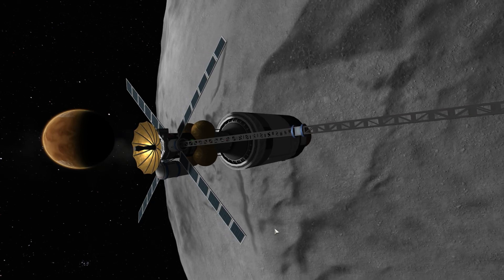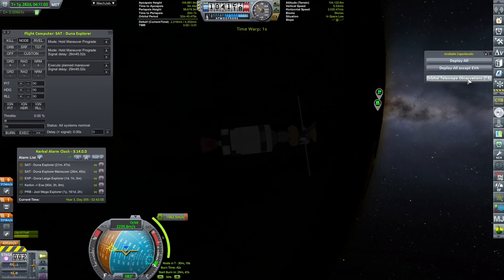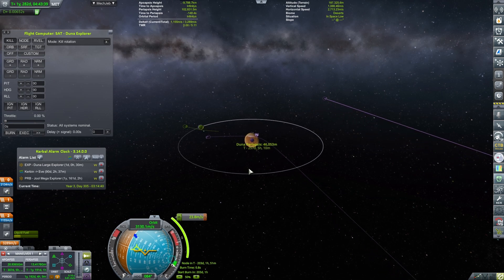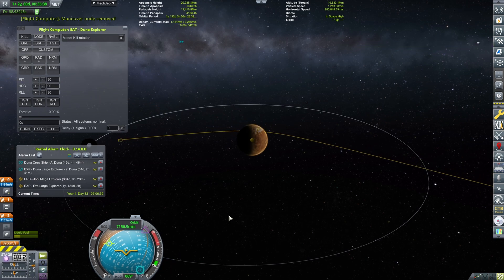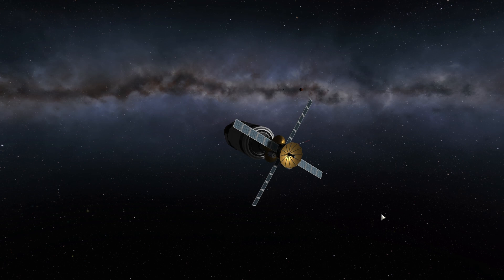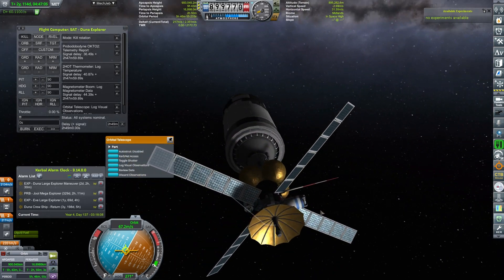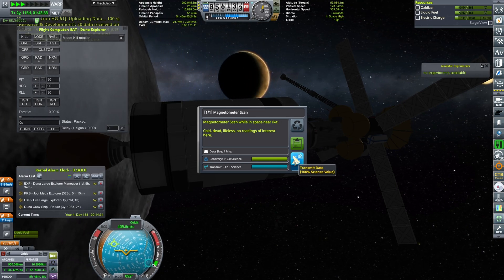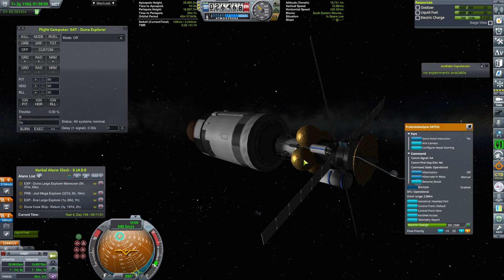Flying with time delay on Ike - KSP Remote Tech Let's Play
In today's episode we are transfering small probe from Kerbin, through Duna to Ike and we are performing all maneuvers with a hefty time delay due to Remotech configs, and using flight computer is no joke

Special thanks to GrunfWorks Patrons: (Rank Veteran Test Pilot or higher):
Smoking Warthog
Joey Simmons

...and YouTube Channel Members (Rank Veteran Test Pilot or higher):
Stian Storengen